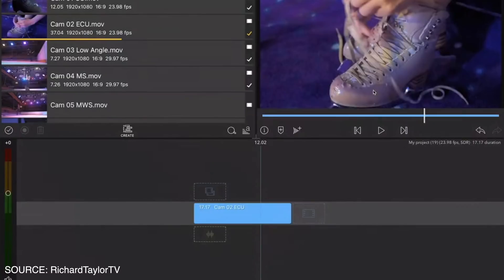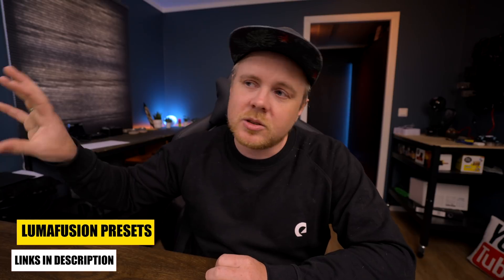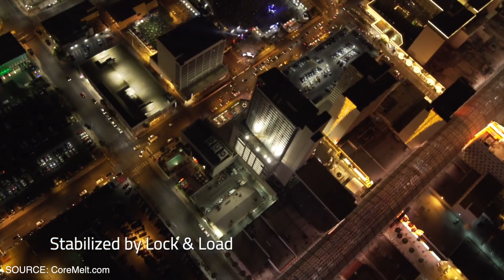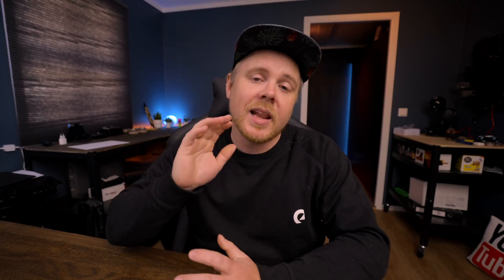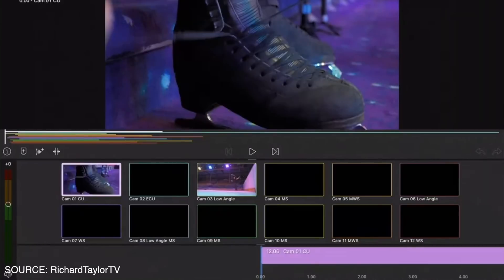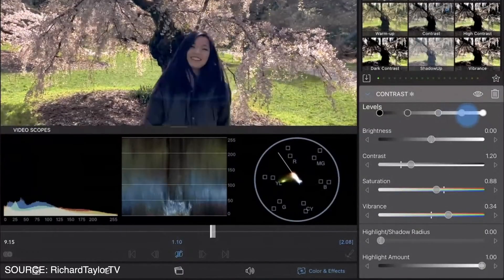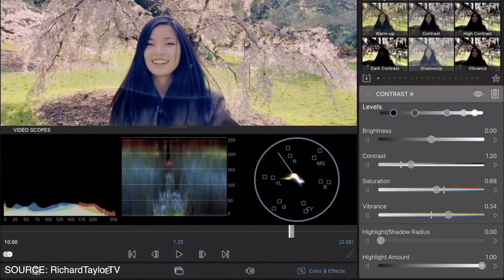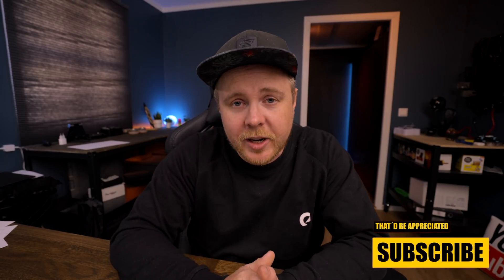LumaFusion 3.0 UPDATE | ALL 10 FEATURES Release Date & more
LumaFusion 3.0 | 10 NEW FEATURES & RELEASE DATE (Stabilization, Scopes, Keyframes, Speed Ramp)
Luma touch is continuing to push out major updates to the mobile video editing app called lumafusion, which also happens to be the best mobile video editing app for professionals and content creators!
In todays video we´re talking about all the new features which you might see in 2021. Most of the features are confirmed to be released within this year, 2021. All new features and release date of 2.5 has been confirmed by luma touch themselves. (There might still be delays in future updates, so expect this to change)

Thanks for all the support the past 3 weeks which allows me to put this out for such a low price!

2nd iPad
3rd iPad

ACTION CAMERA :

GIMBALS///
Main Gimbal
2nd Gimbal

get active.